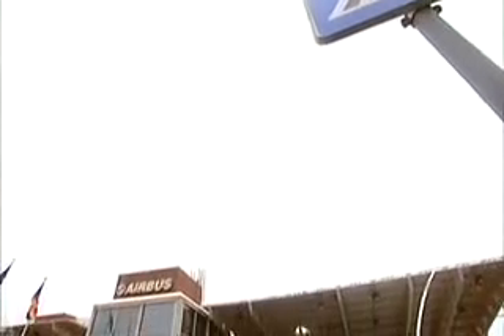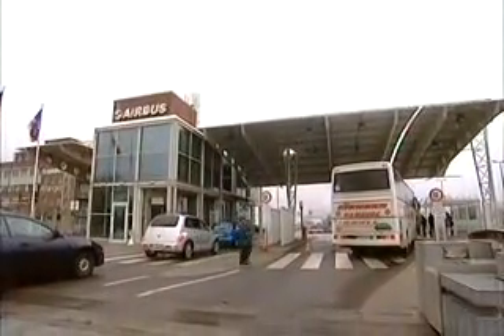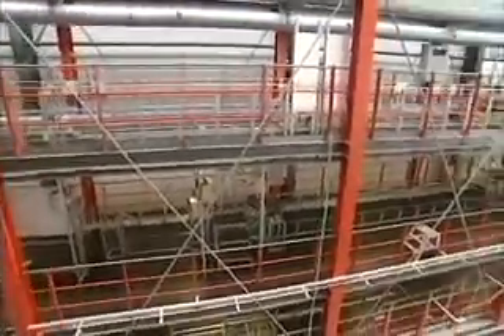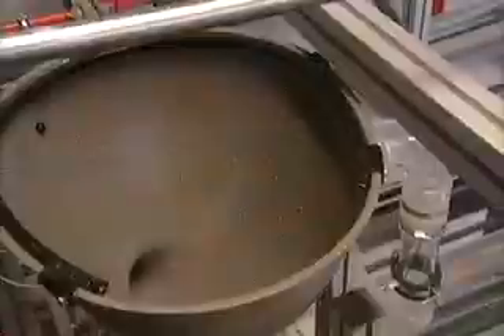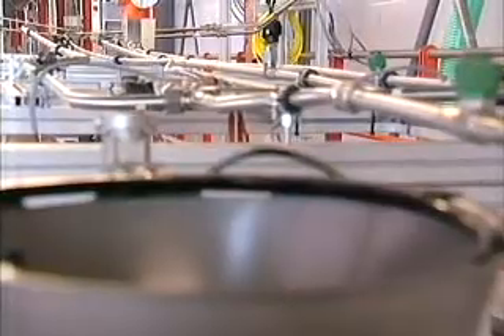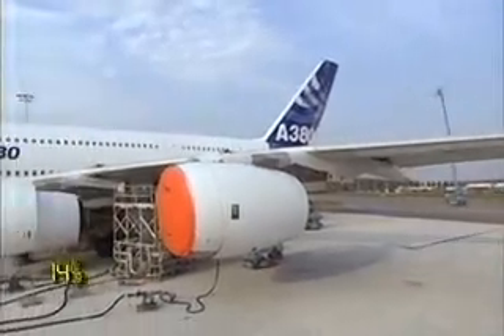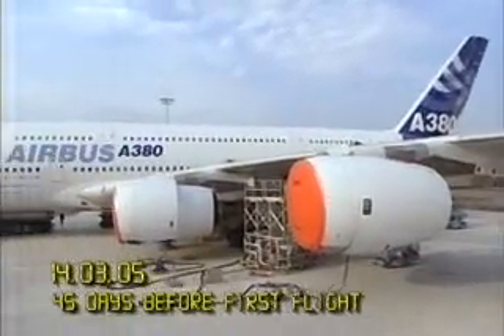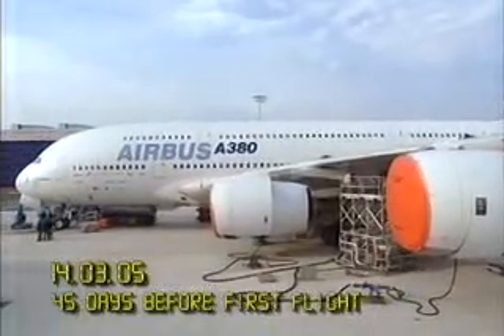A380 : 130mph toilet flush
This documentary excerpt shows the development of the A380's toilets on a test rig in Hamburg and the speed of the resulting flush.